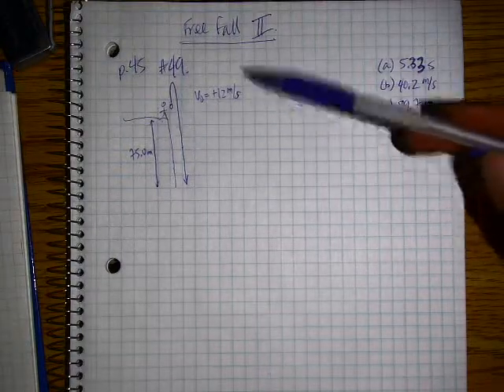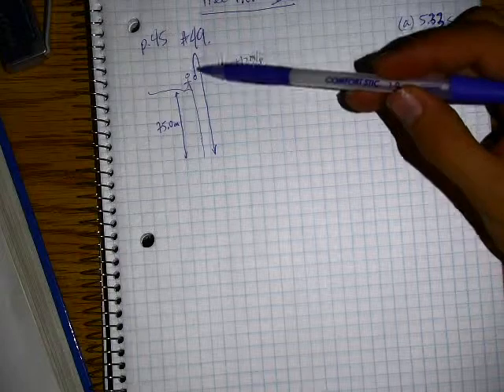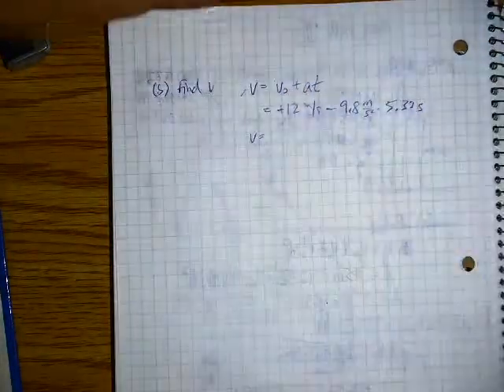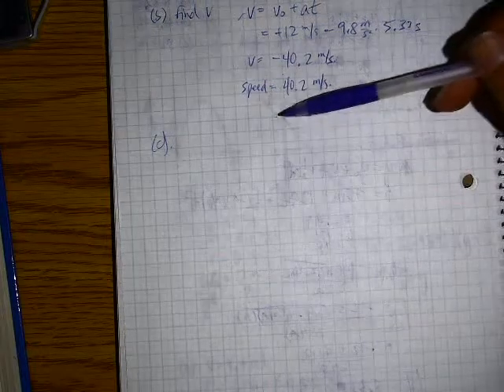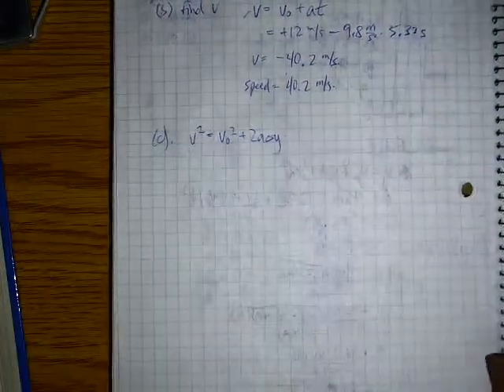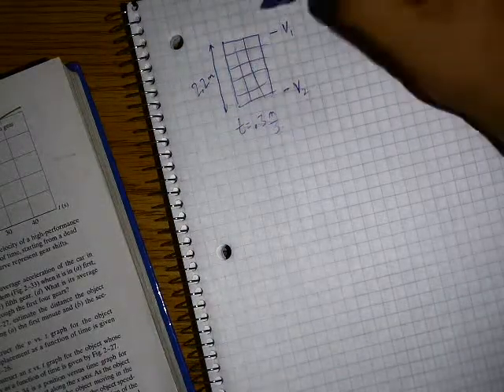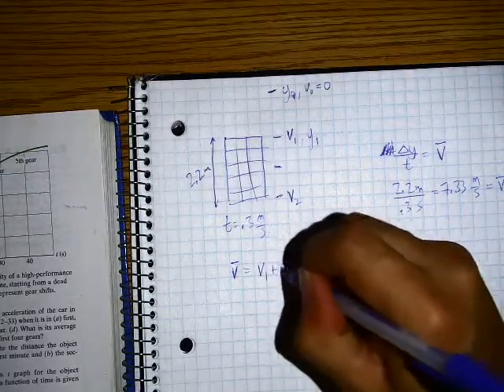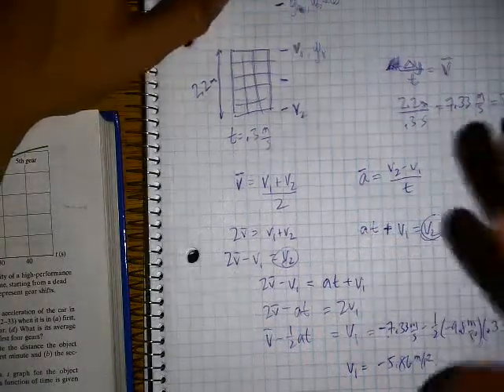AP Free Fall Problems 2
Two more difficult free-fall problems, including:
1.  an object launched in the air that lands at an unknown height different from that from which it was launched, and,
2.  an object dropped from an unknown height with only a known average velocity at a specific part of its motion